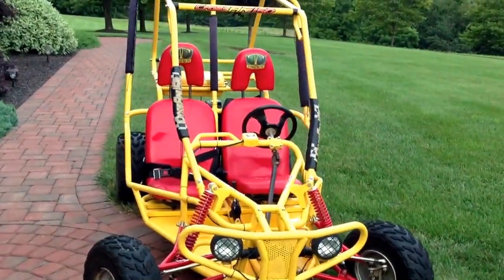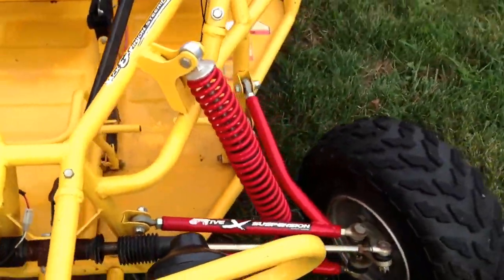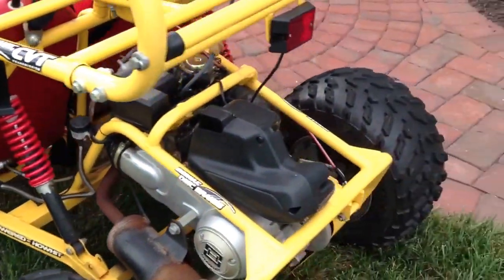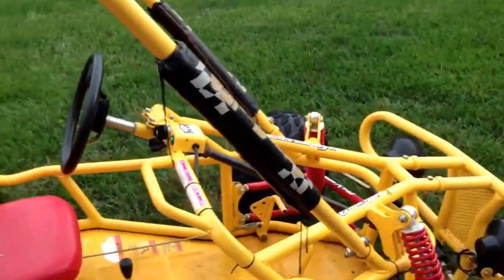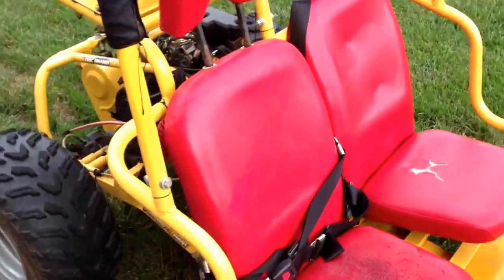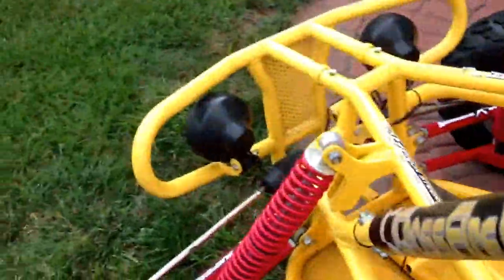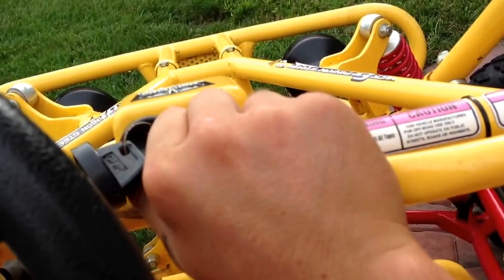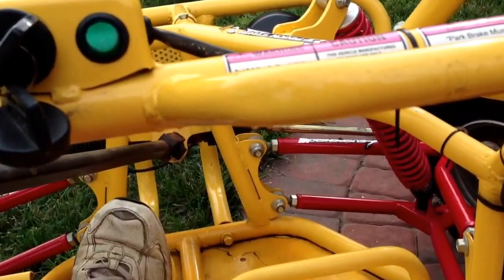Tomberlin Crossfire 150 for sale